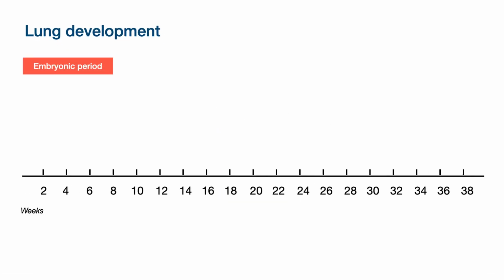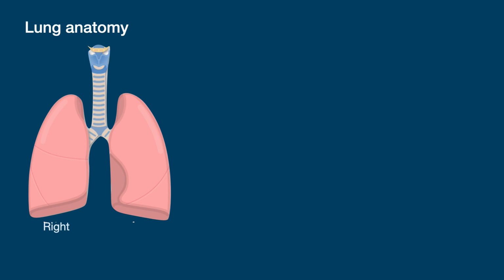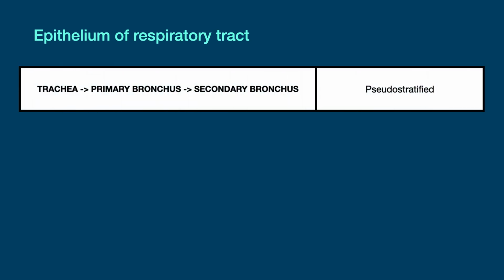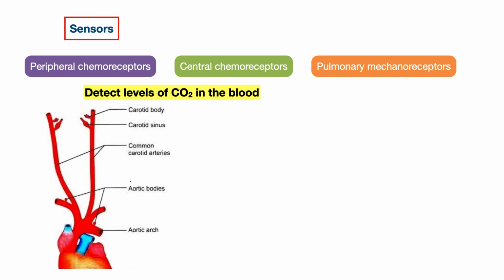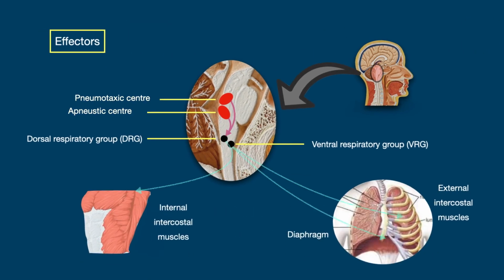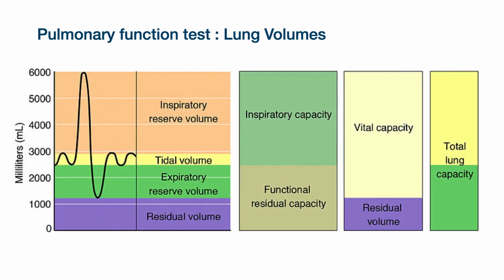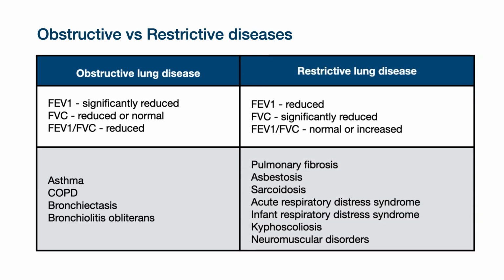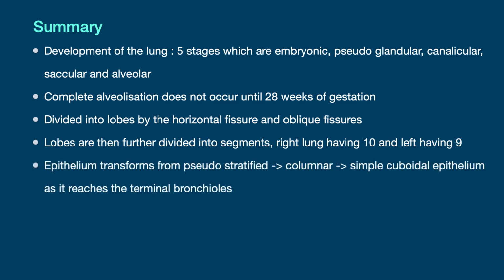Clinical Sciences - High-Yield Review: Pulmonology | Respiratory Medicine Masterclass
Clinical Sciences high-yield clinical review covering core diagnostic criteria, evidence-based management, and essential exam frameworks.

👥 Who should watch:
• Candidates preparing for international postgraduate examinations (MRCP UK Part 1, Part 2, PACES, European Diploma in Adult Respiratory Medicine, AMC, USMLE, PLAB/UKMLA).